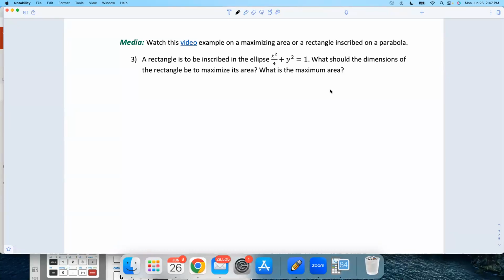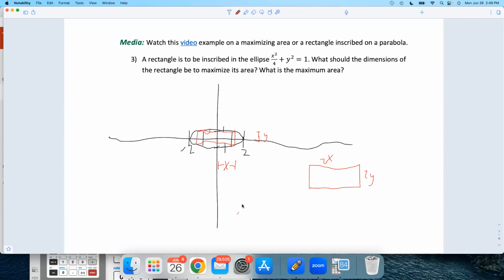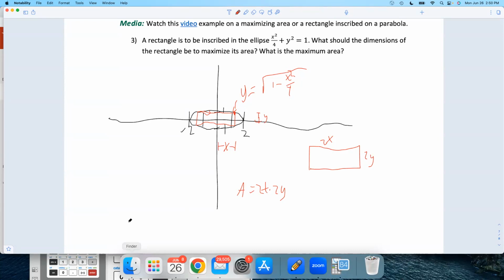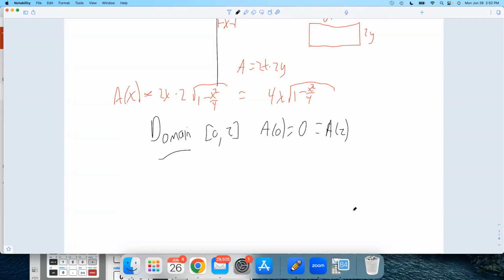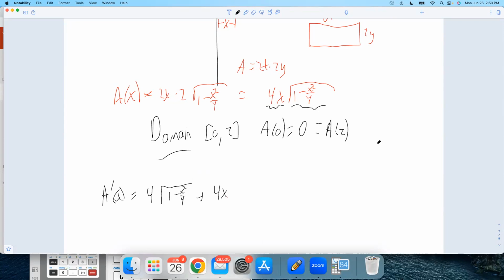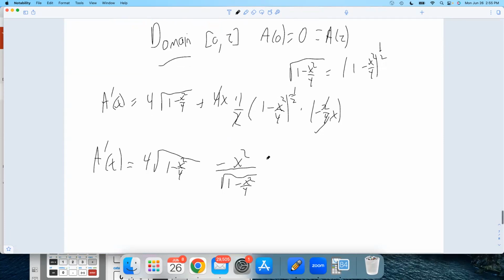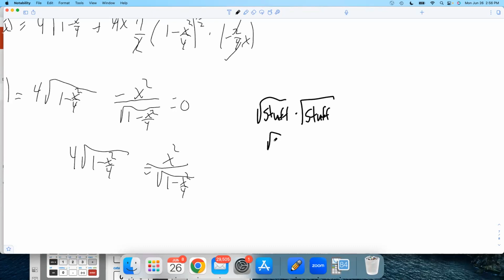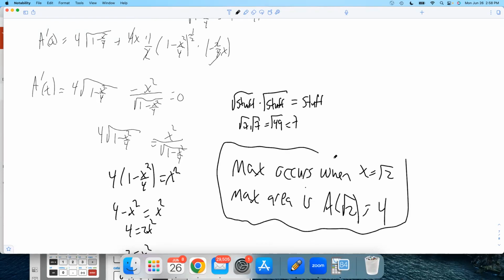Rectangle Inscribed in an Ellipse Optimization Problem